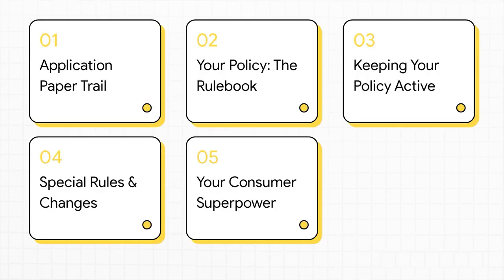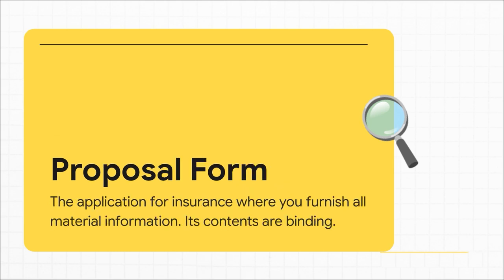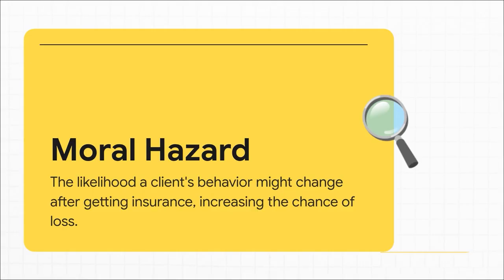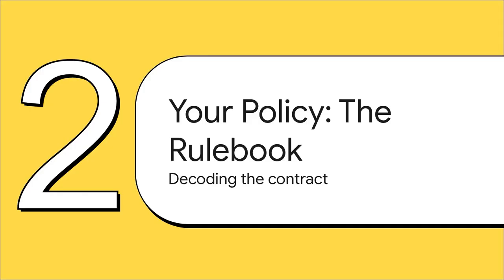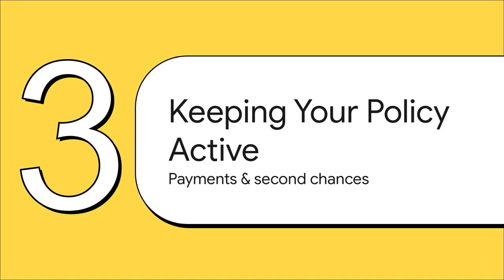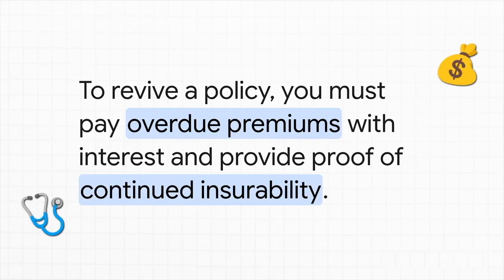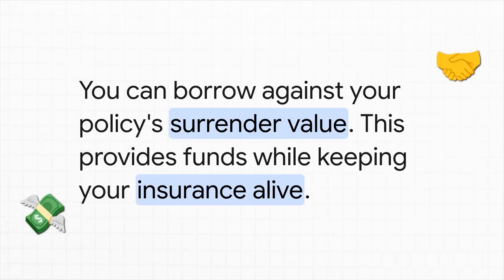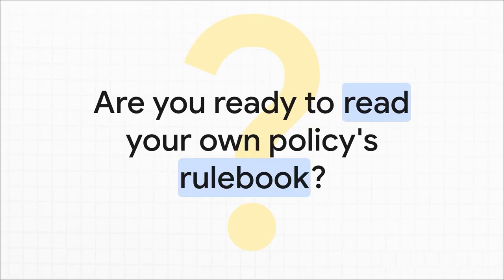17 Life Insurance: Proposal, Policy, and Administration Documentation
Life Insurance: Proposal, Policy, and Administration Documentation

a comprehensive overview of the documentation and processes involved in life insurance, spanning from the initial proposal stage through to policy maintenance and eventual claim procedures.

It begins by detailing the various documents required during the application phase, such as the prospectus, proposal form, agent's report, and medical examiner’s report, along with crucial checks like Know Your Customer (KYC) and Anti-Money Laundering (AML) regulations.

Furthermore, the text thoroughly explains the structure of the resulting policy document, including the First Premium Receipt and the policy's key components (schedule, standard, and specific provisions).

Finally, it addresses essential post-issue policy conditions and privileges, such as the grace period, policy lapse and revival procedures, non-forfeiture provisions (paid-up and surrender value), policy loans, and the rules governing nomination and assignment.